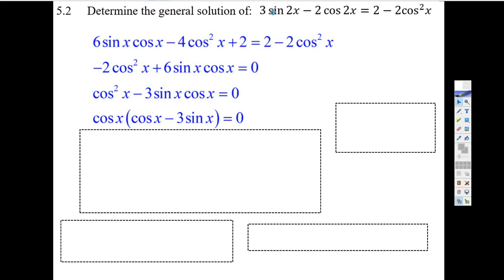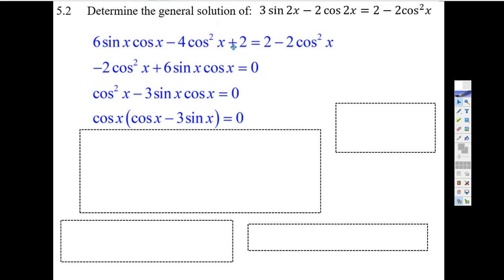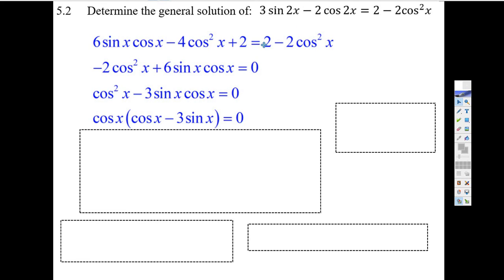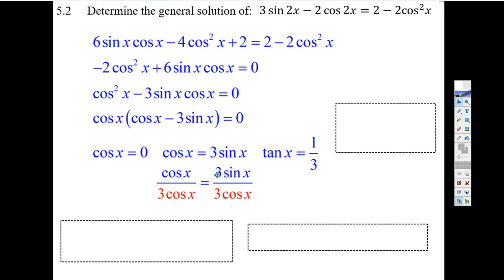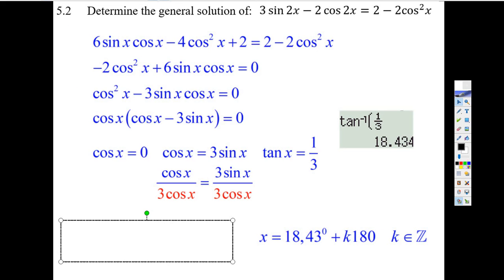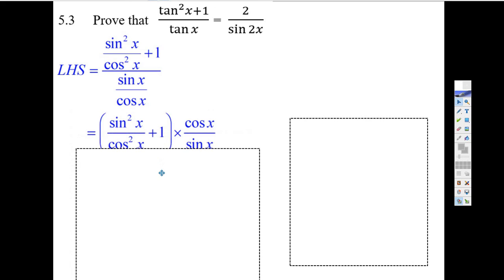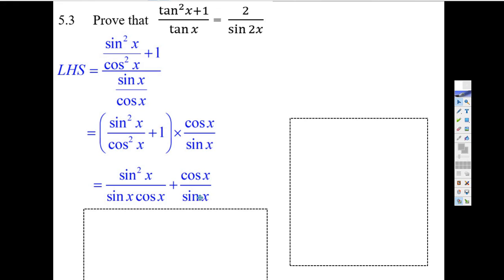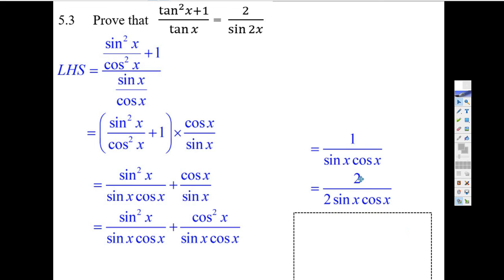Q5 2 Q5 3